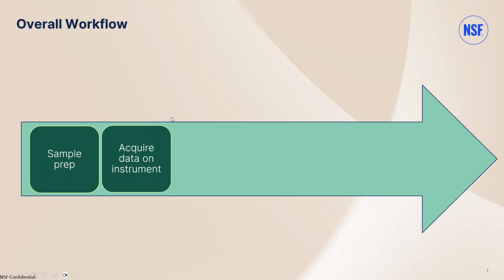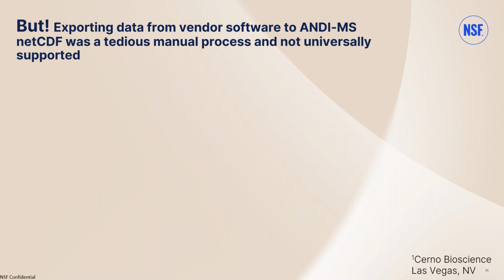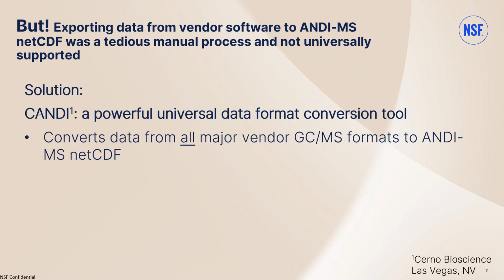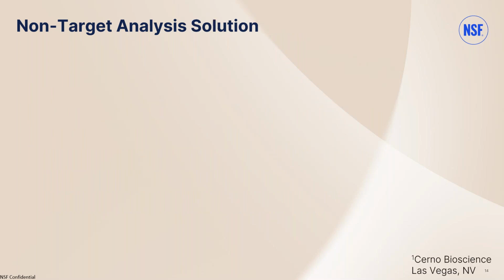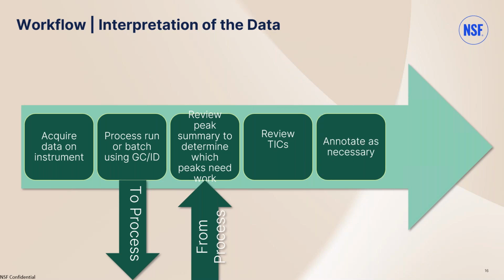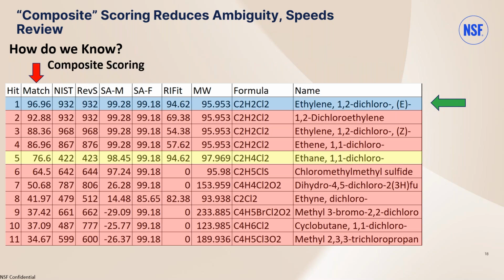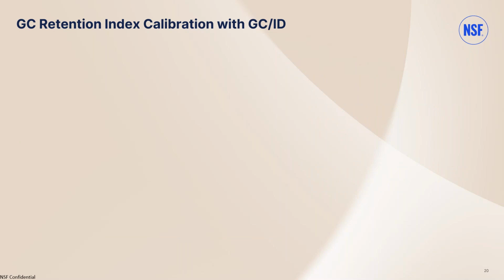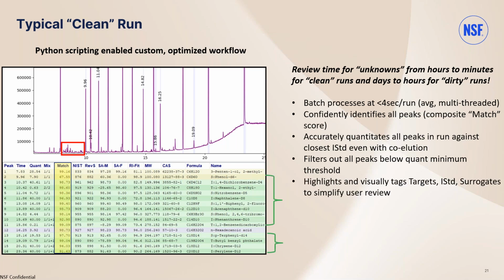NSF Case Study Accelerating GC MS Extractables and Leachables Analysis with Advanced Software Tools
Presented by: Benjamin Johnson, Manager, NSF | Yongdong Wang, President, Cerno Bioscience

Overview:
NSF International provides services to certify the safety of drinking water equipment (NSF/ANSI 61).  With 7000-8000 samples evaluated every year, the deconvolution, identification, and quantitation of Tentatively Identified Compounds (TICs) can require hours (for “clean” samples) to days (“dirty” samples) of tedious manual review from a team of four or more highly trained experts.  A sample backlog of up to six months was not uncommon, and hiring and training additional analysts was a lengthy and expensive process.  To complicate the problem further, multiple worldwide sites used different instrumentation, and some lacked the expertise to analyze the more complex samples.

In this webinar, we will explore:
• Why vendor-neutral software solutions are vital for global operations.
• How analysis tools should be as easy to learn and automate as possible to reduce training costs and minimize human error.
• Understand why simplifying and automating the expertise needed for review and interpretation is essential to lessen reliance on scarce and costly experienced analysts.
• Why LIMS interfacing must be flexible, easy to implement, and robust.